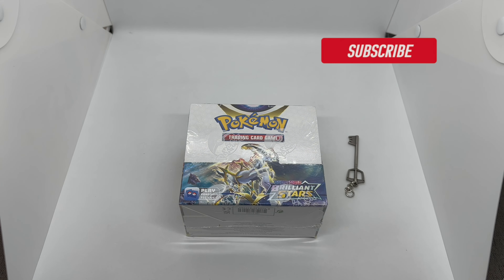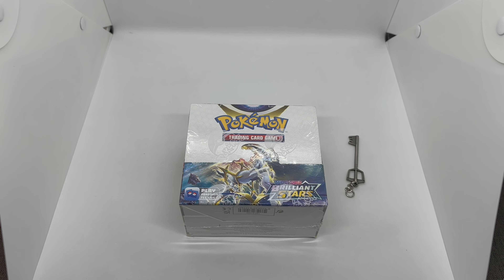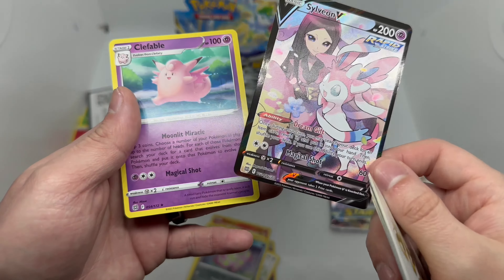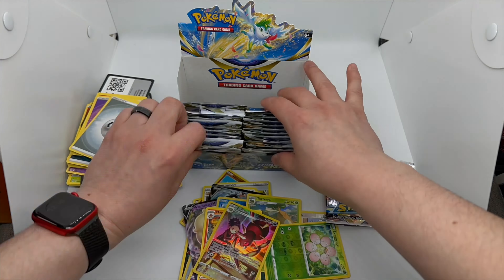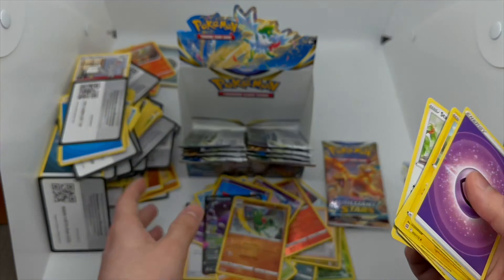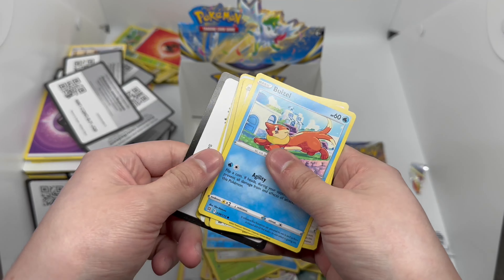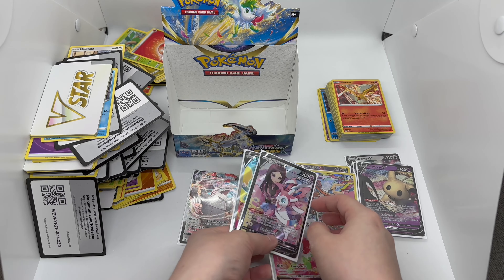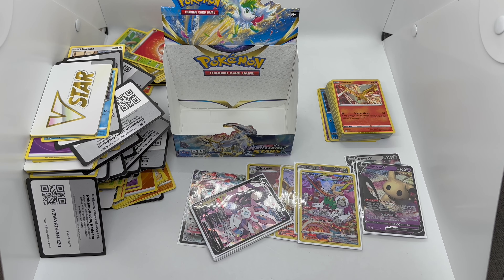Brilliant Stars Booster Box Unboxing With Commentary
Should i do any more Graded Unboxing videos?